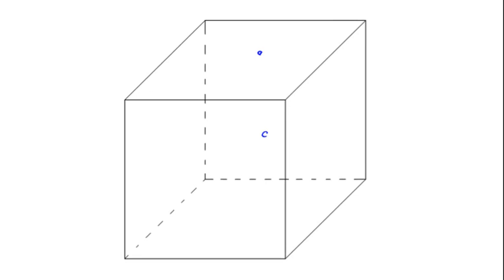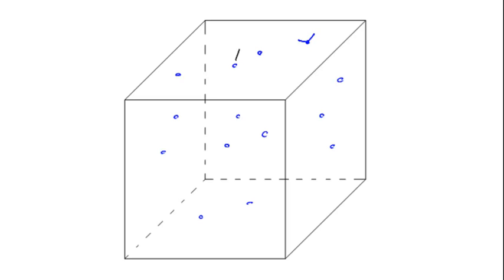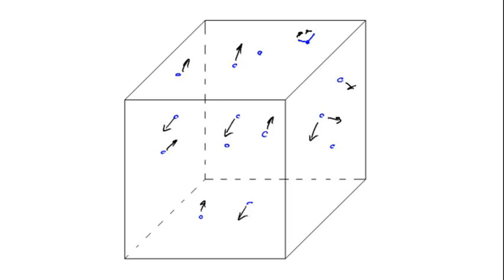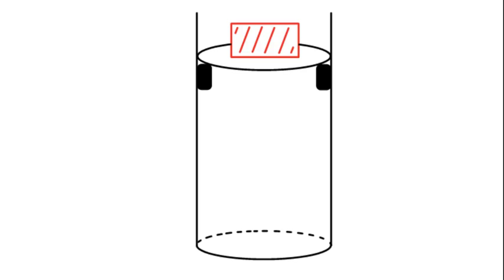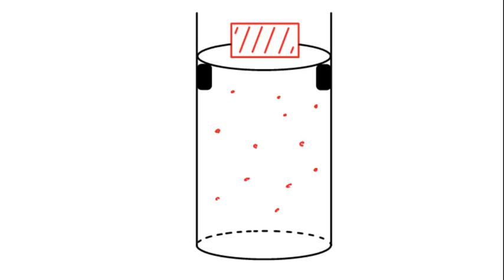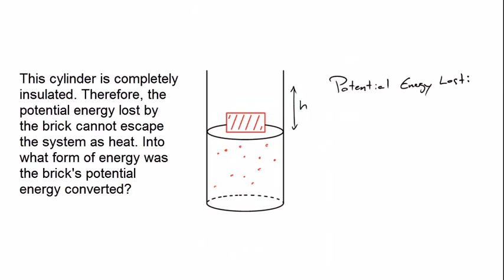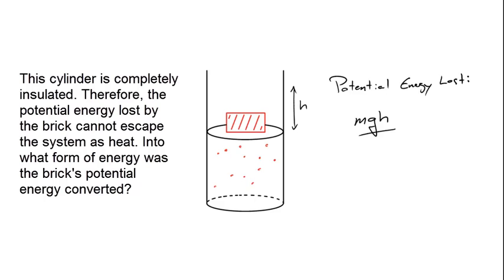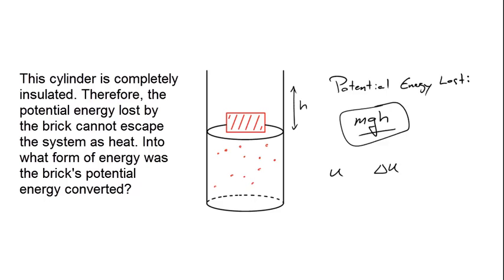Internal Energy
What is internal energy? Why might it change when the volume of a gas is decreased?